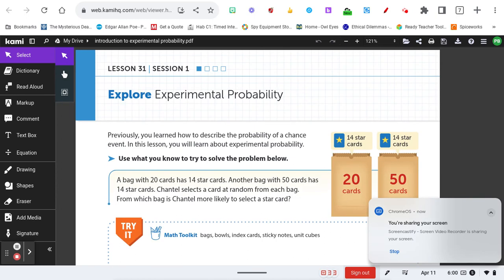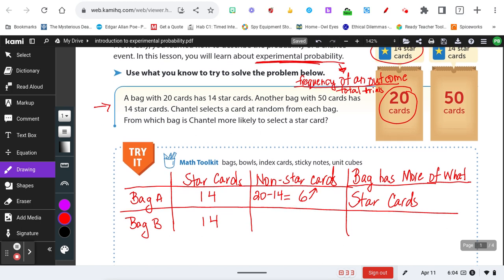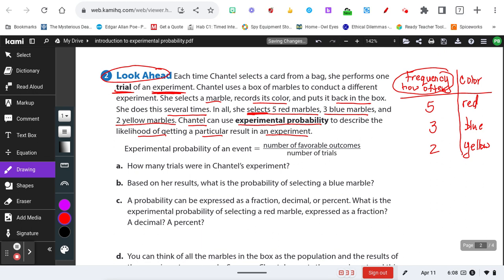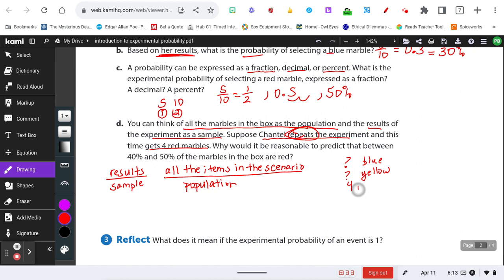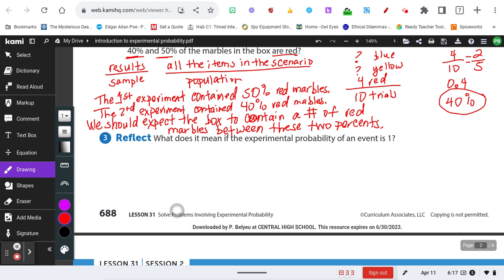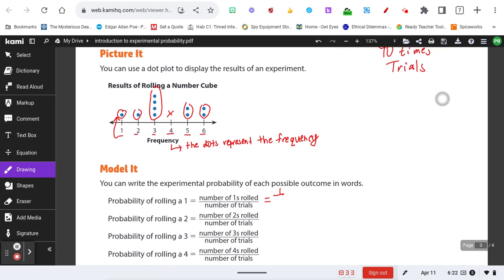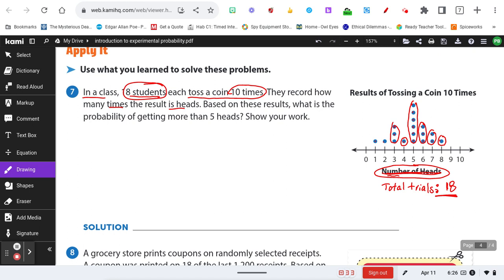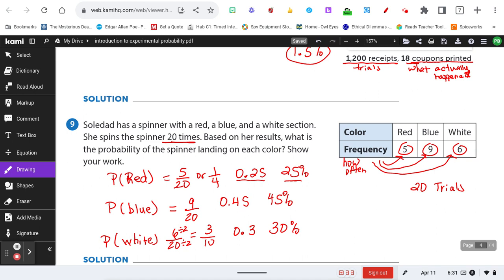Experimental Probability introduction